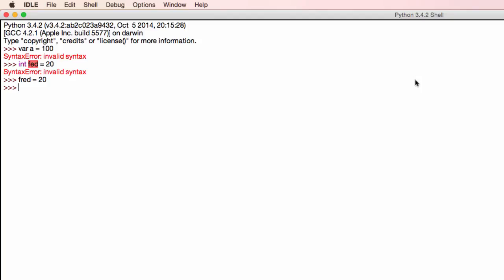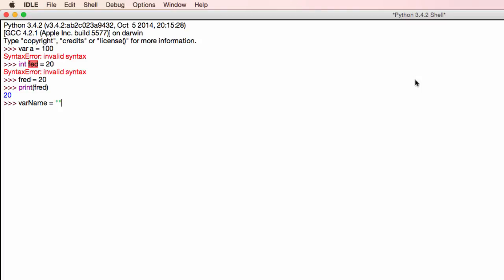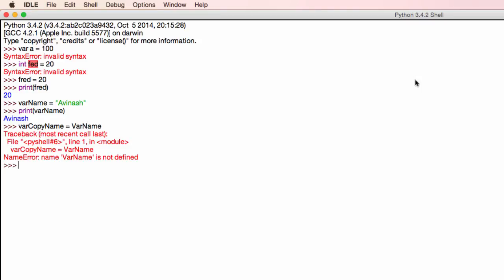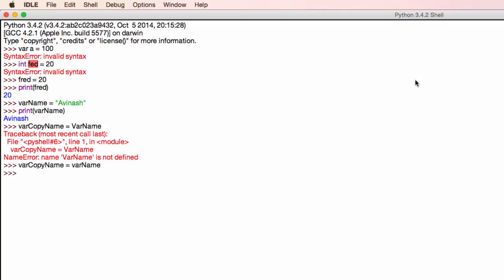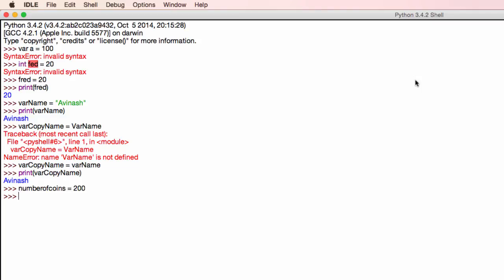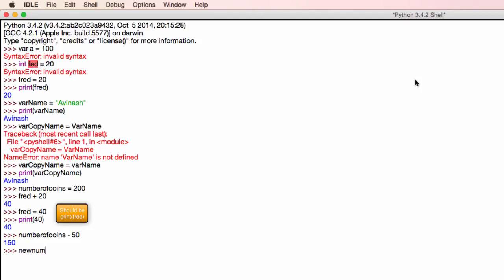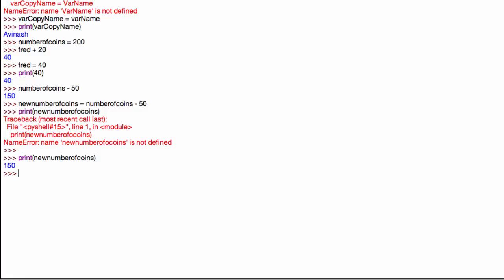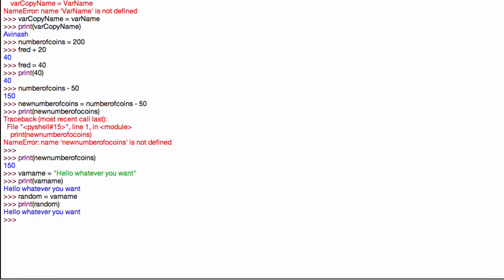2.2 Variables and Integers - Introduction to Python Programming